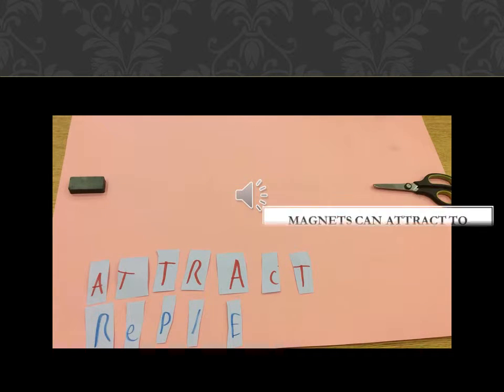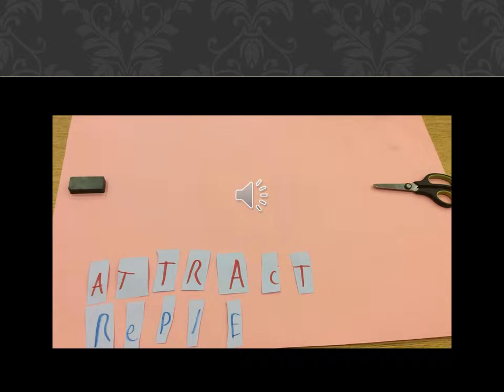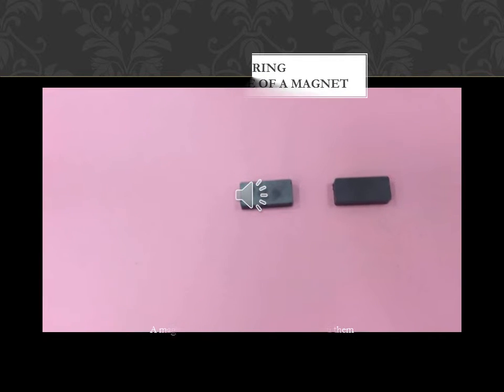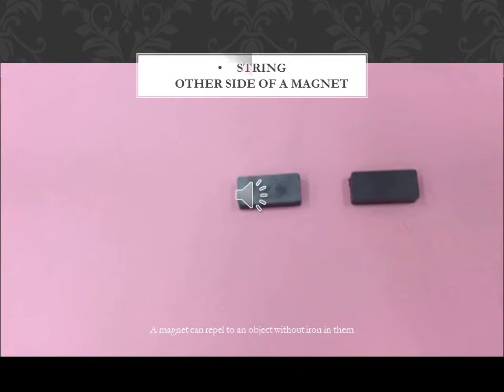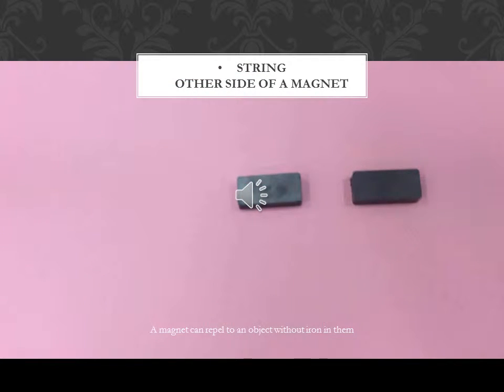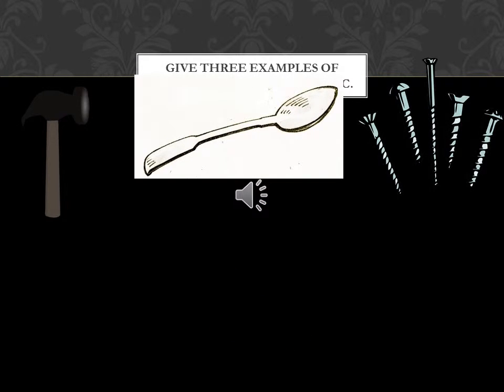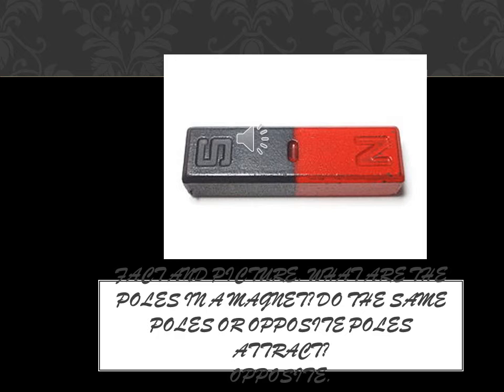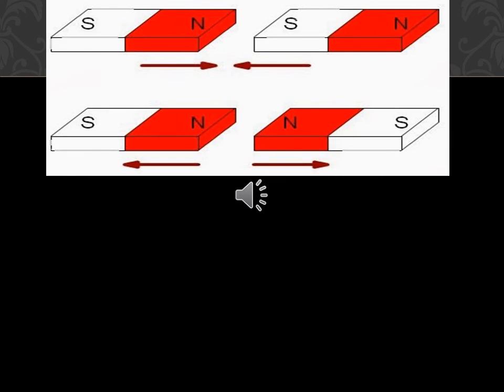loredo group 1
Tyshaun, Milagros, nevaeh
Loredo's 3rd grade class
Magnet project